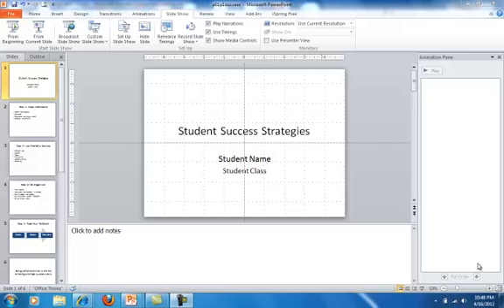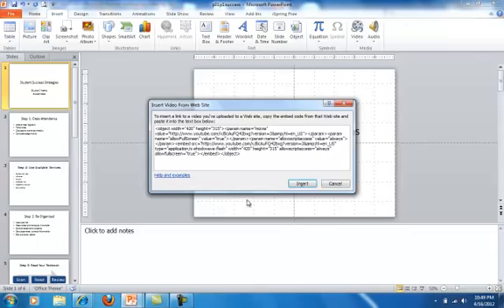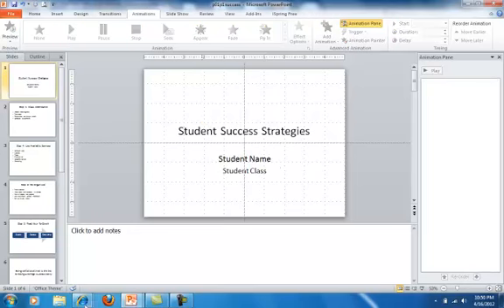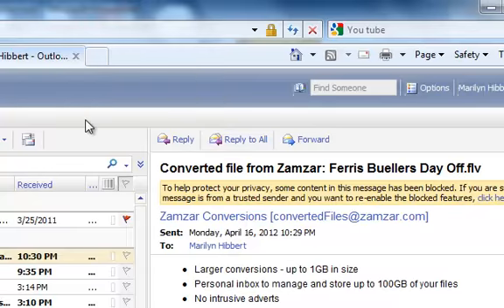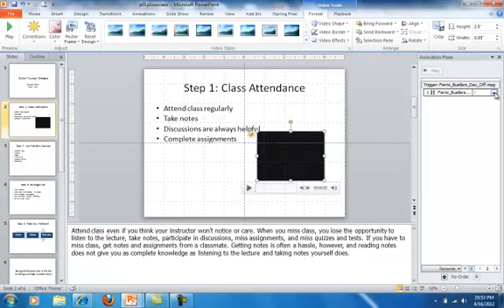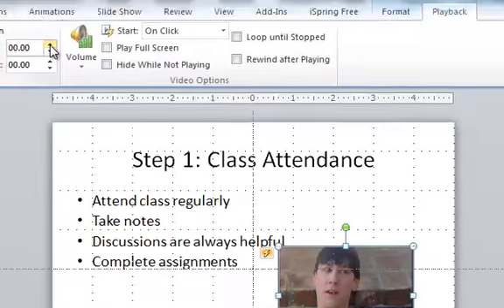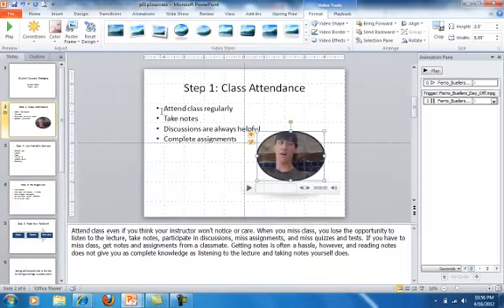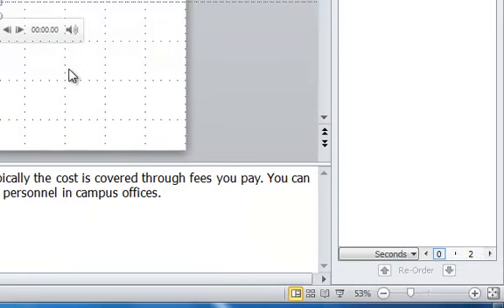Insertimg sound and video into PowerPoint 2010.mp4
PP 2010 sound and video